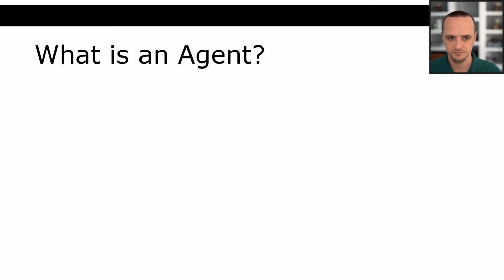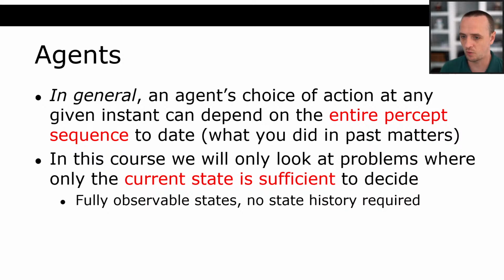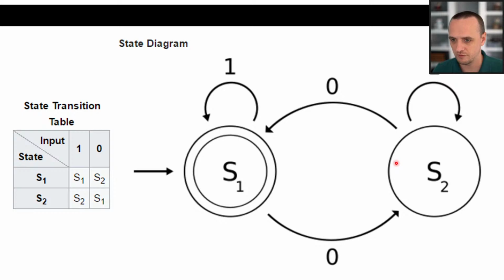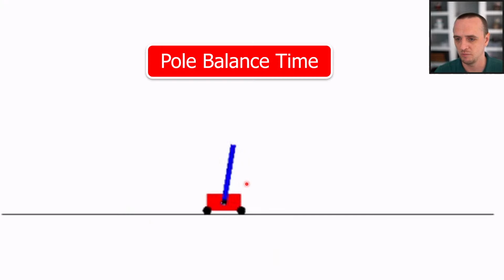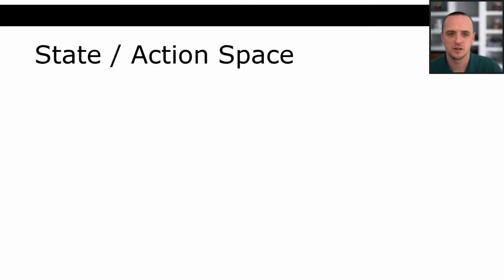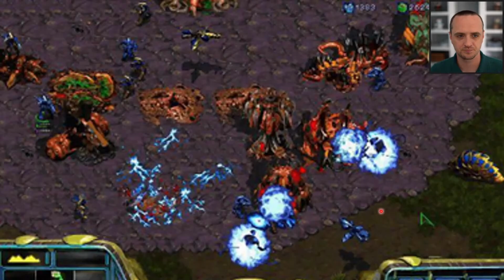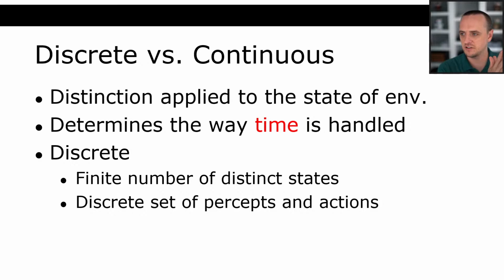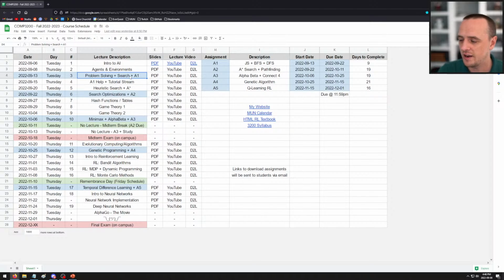COMP3200 - Intro to Artificial Intelligence - Lecture 02 - Agents & Environments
00:00 - Intro
03:04 - Agents
05:42 - Agents & Environments
08:48 - Agent Perception
14:32 - Percept Sequence Examples
20:36 - Actions & State Transitions
26:11 - Policies
30:40 - Rationality
32:24 - Performance Metrics
35:02 - Rationality vs Omniscience
39:20 - Environments
42:24 - Agent Observations / States
44:37 - State & Action Spaces
55:41 - Environment Definition
58:18 - Fully vs Partial Observability
1:00:34 - Deterministic vs Stochastic
1:02:13 - Episodic vs Sequential
1:03:37 - Dynamic vs Static
1:05:08 - Discrete vs Continuous
1:07:25 - Single vs Multi Agent
1:08:39 - Complete vs Incomplete Information
1:09:46 - Example Game Environment Properties